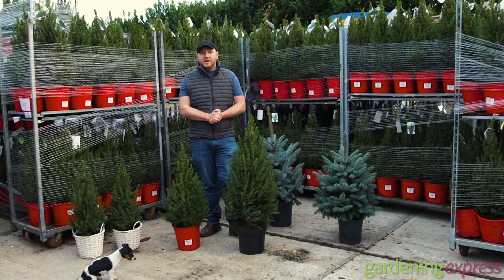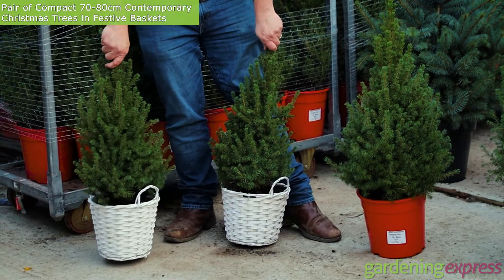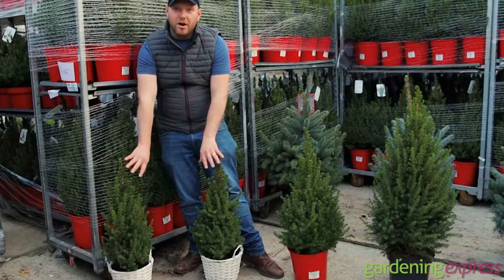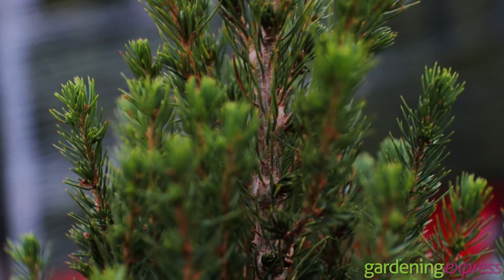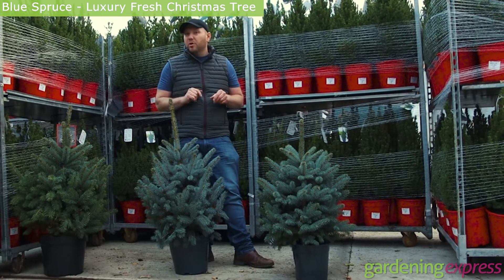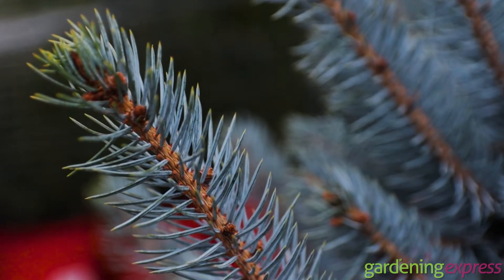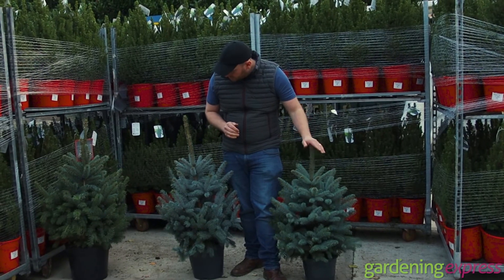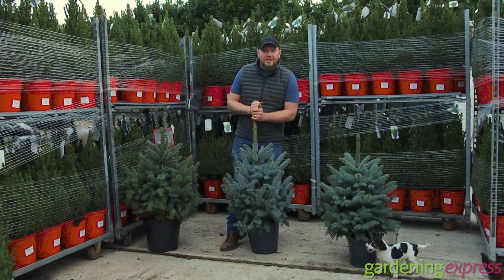Our Potted Christmas Tree Selection - Gardening Express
Take a quick look at some of the beautiful evergreen trees from our wider Christmas